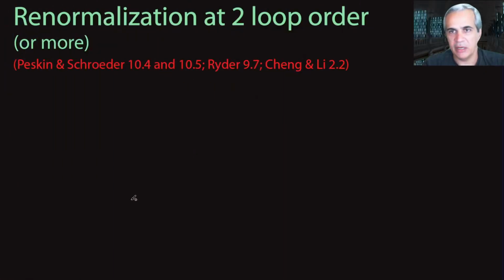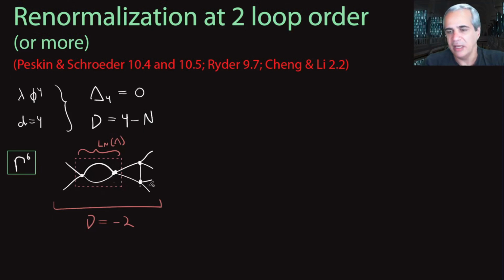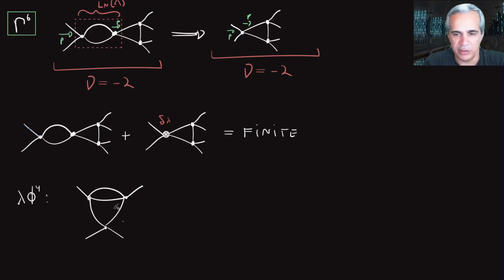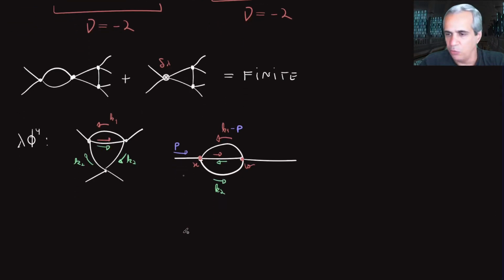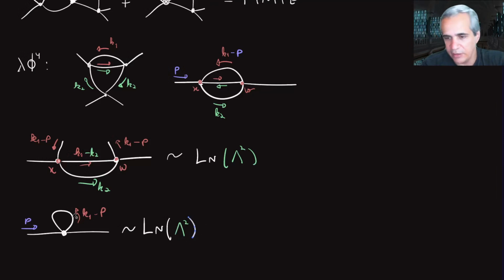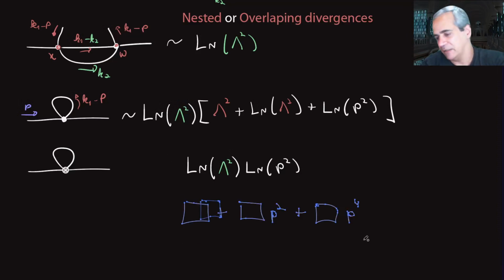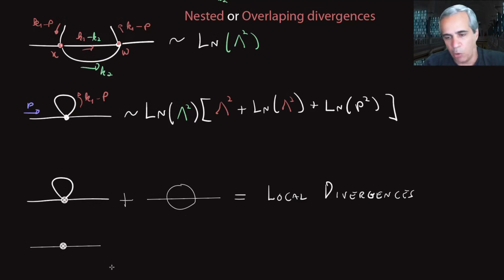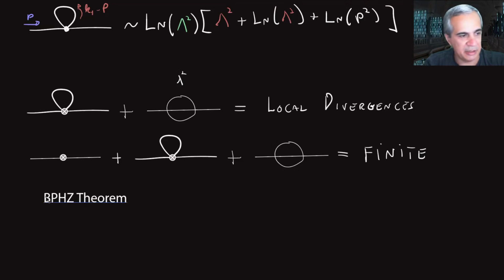Renormalization at 2 loop order - QFT II, Part 11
Part 11: Renormalization at 2 loop order (or more)